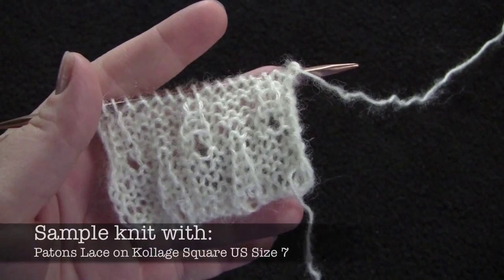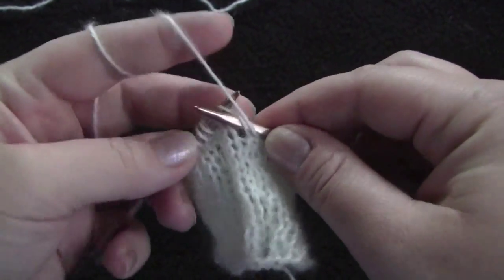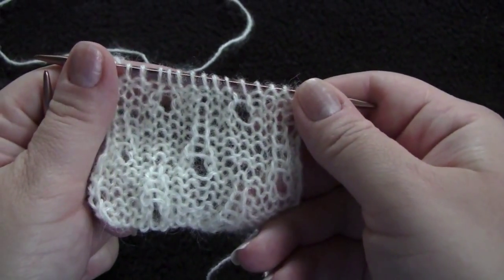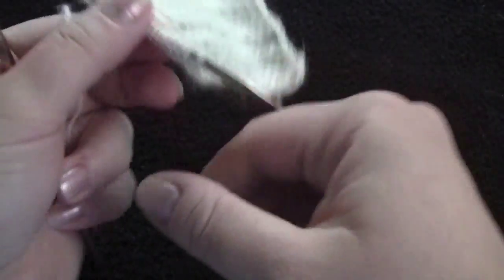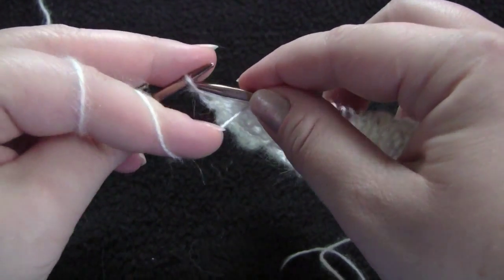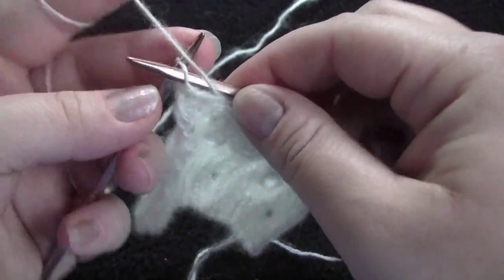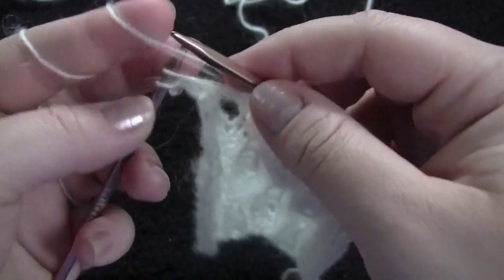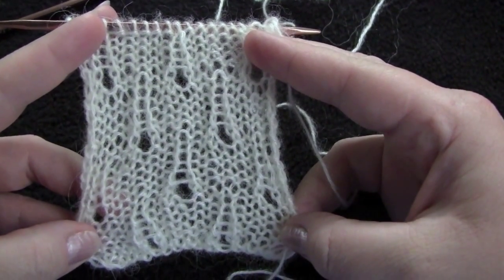Raindrop Lace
How to knit the Raindrop Lace stitch.  For this stitch you will need to know how to knit, purl, purl two together, and make a yarn over.  If you don't know how to do any of these, I have videos on all of them.